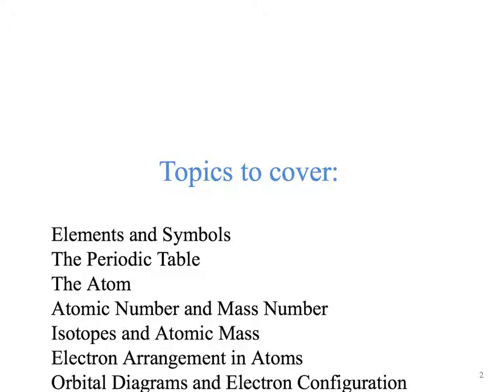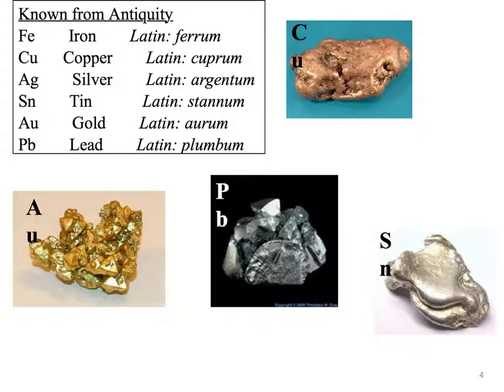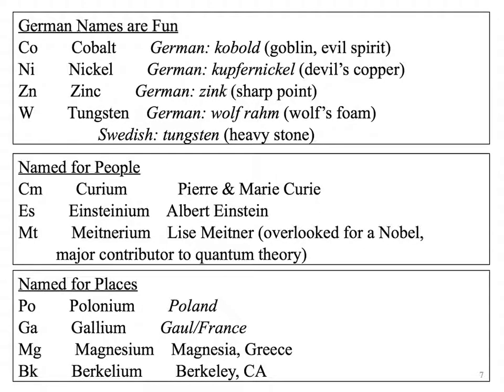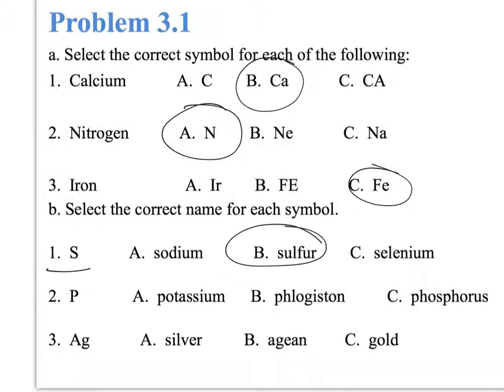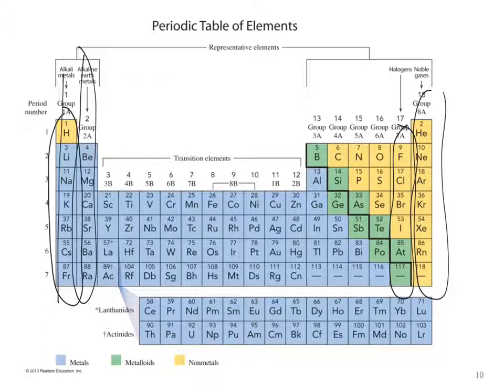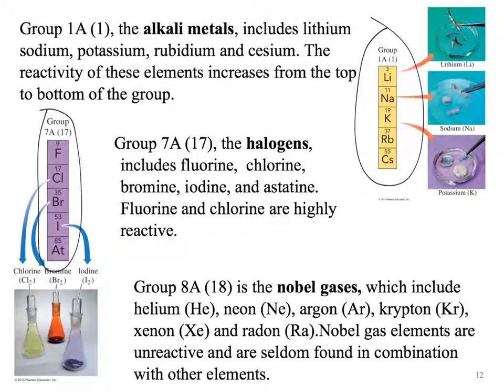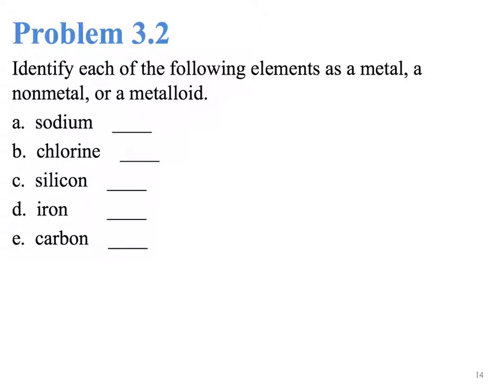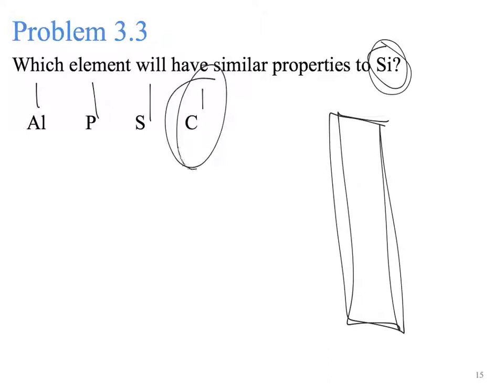CHM 101. Ch. 3 (slide 1-15)